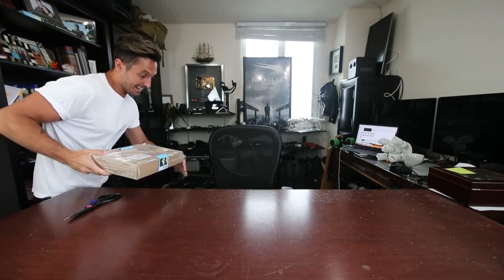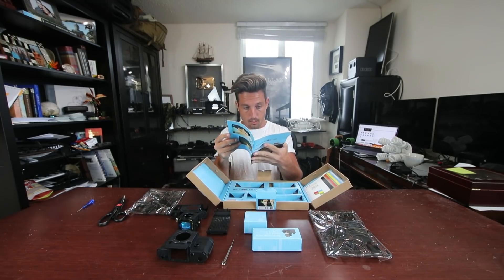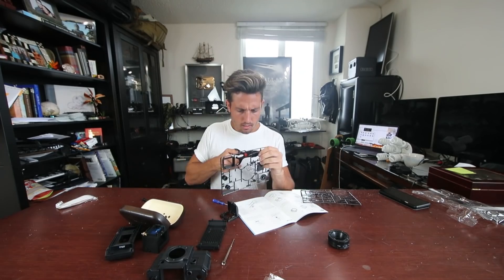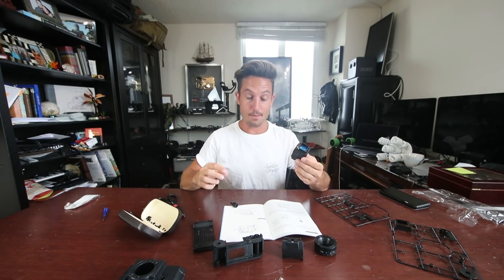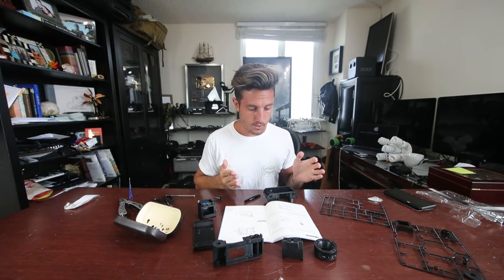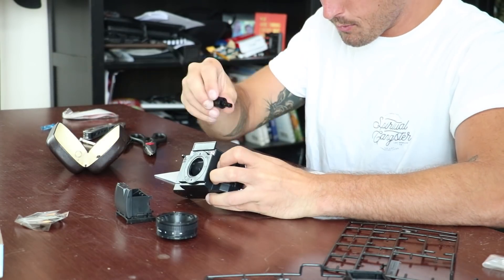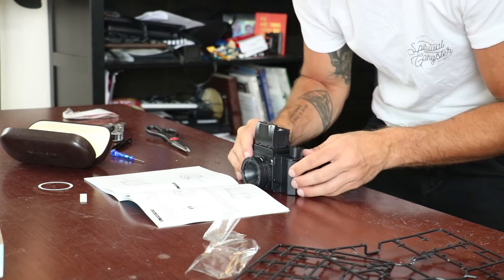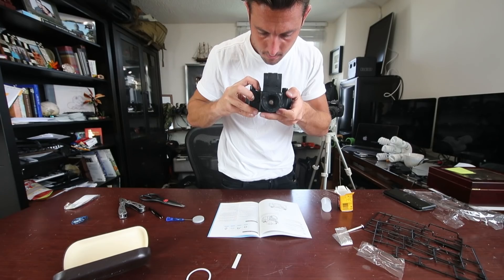Building a Camera from SCRATCH for Under $40! | DIY Camera Tutorial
In today's video I show you how to build a camera from scratch for under $40! This DIY camera build took about 2 hours and a lot of patience lol Would you ever build a camera yourself??

Box 413
8391 Beverly Blvd

Shot on a Canon 1Dx Mark ii